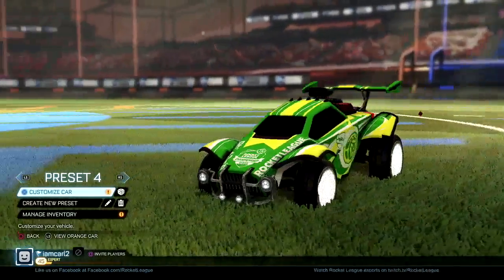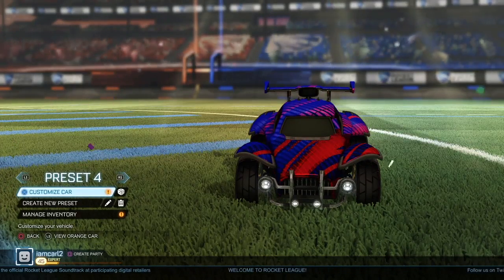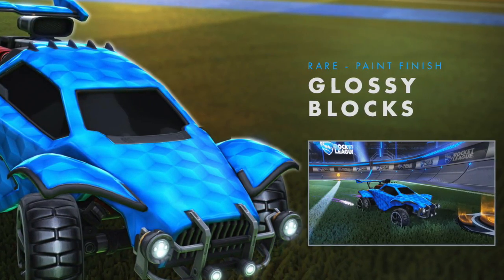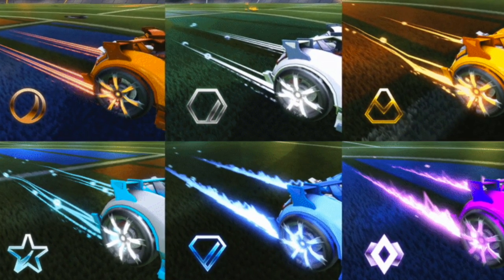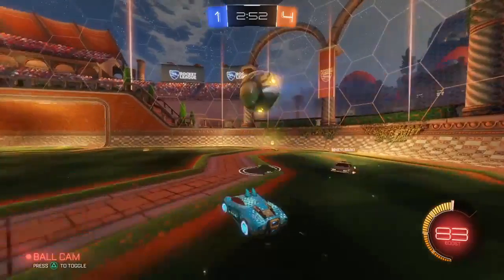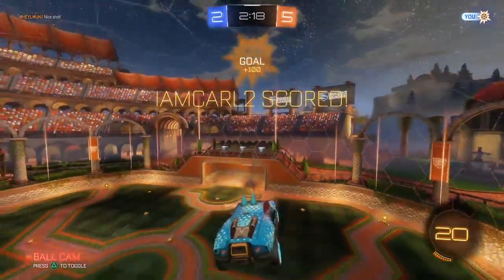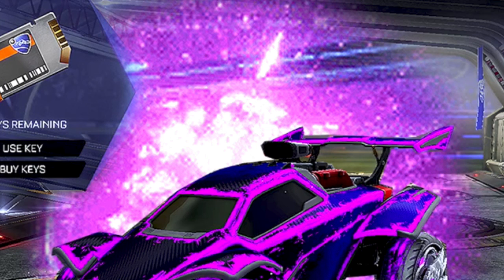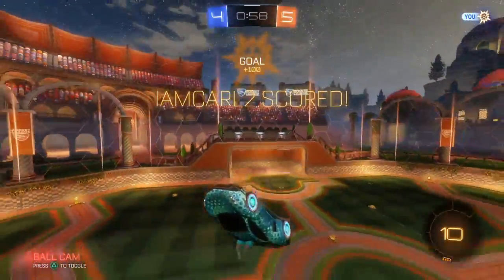*OMG* EARLY LOOK AT THE OVERDRIVE CRATE ON ROCKET LEAGUE!!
Nitro Crate
Rocket League
Rocket League Update
Rocket League Sub Games
Rocket League Trading
Rocket League Trading Guide
Rocket League Crate Opening

Feel free to hit me up on either PS4 or Youtube! I will be hosting trading and wager match streams in the future so be on the lookout for those!